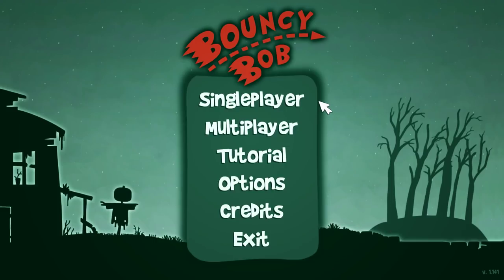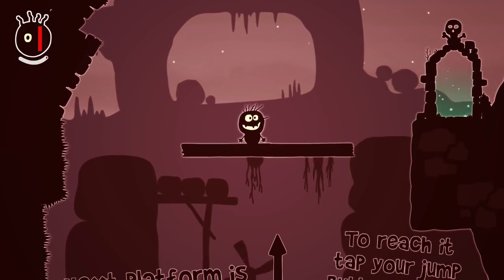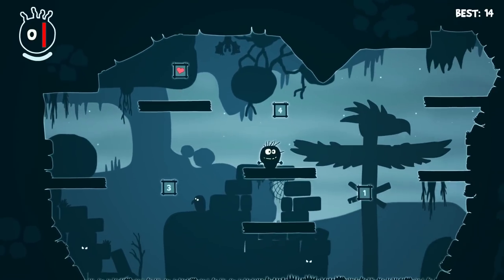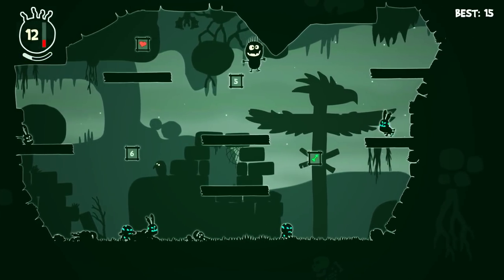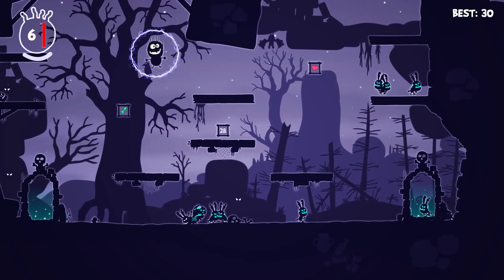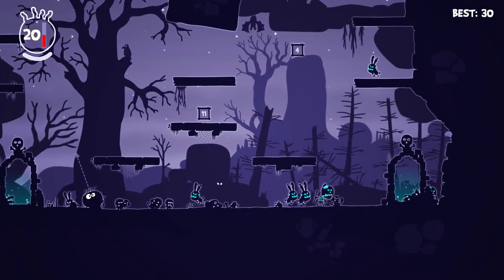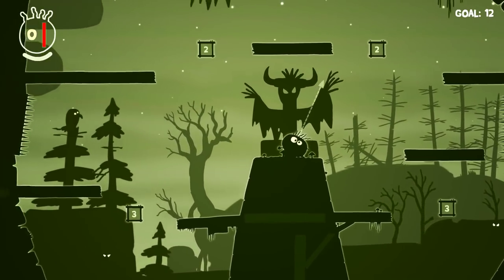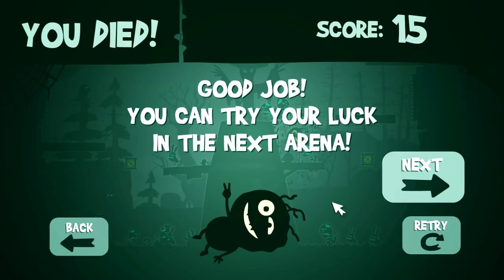Let's look at: Bouncy Bob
If you enjoyed the video please consider helping me out by leaving a like and/or a comment!